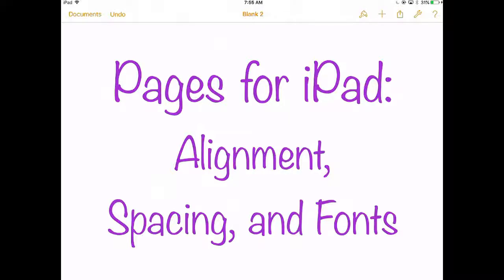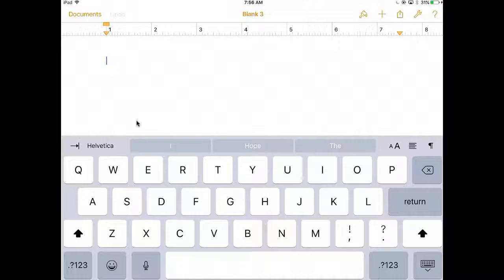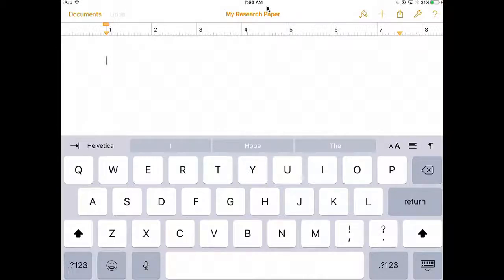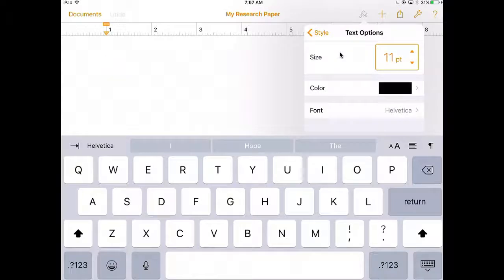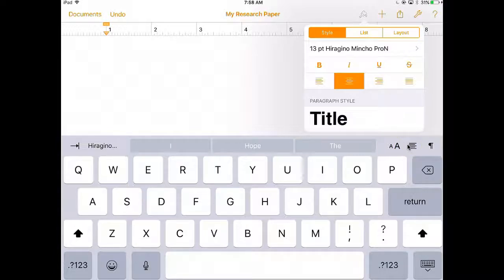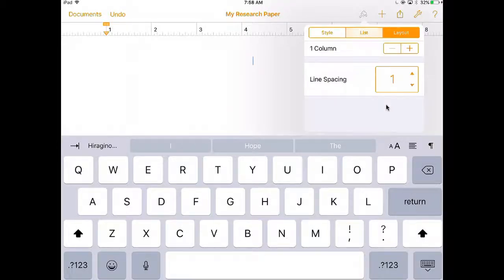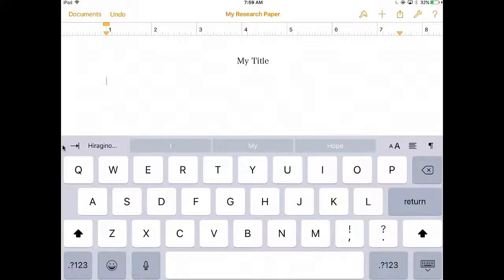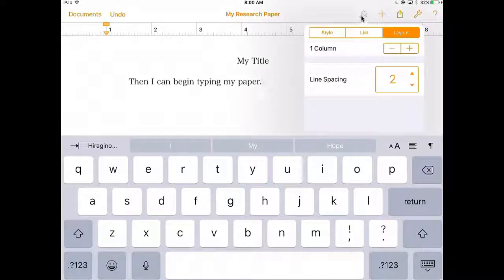iPad Pages: Getting Started